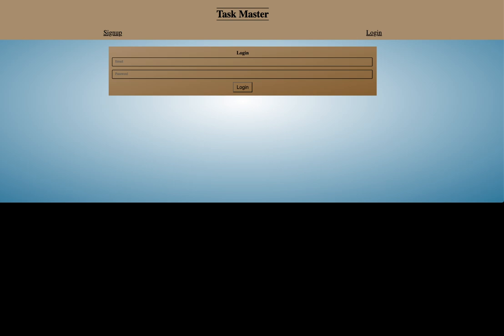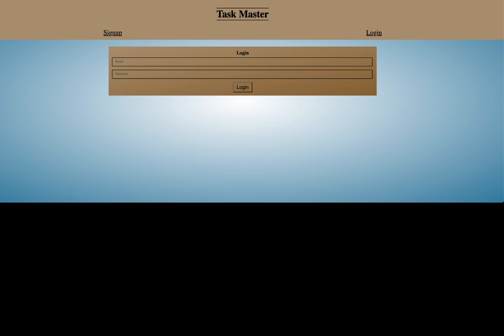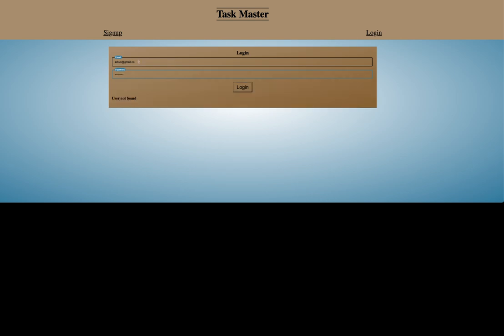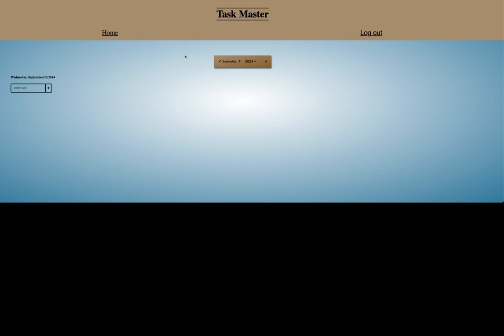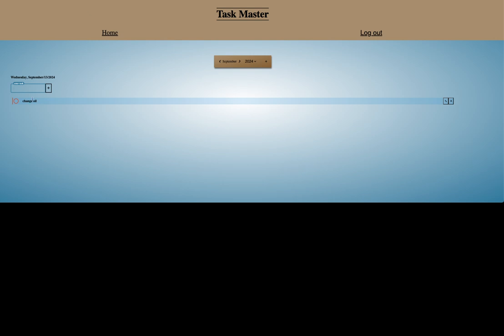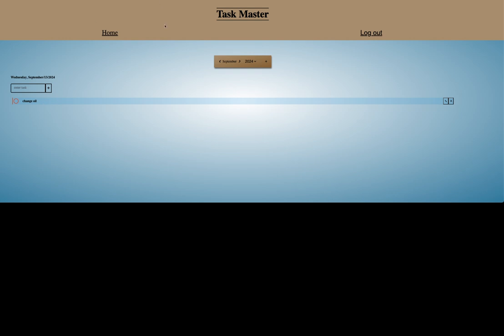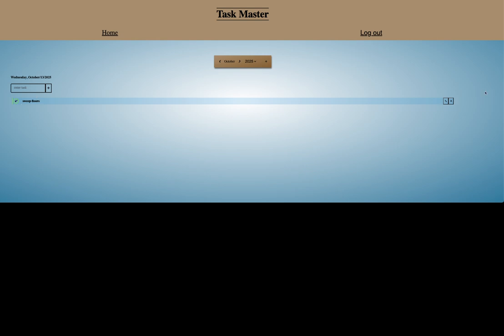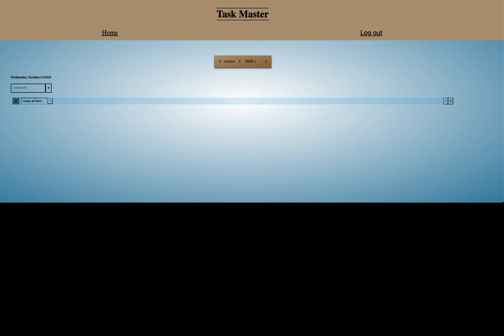MERN Task Master Demo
This is a demo of my latest (complete) project. Utilizing the MERN stack I set out to learn a sql-less database design paradigm to add a new set of skill to my web development tool kit.